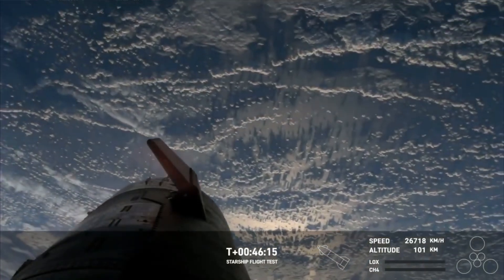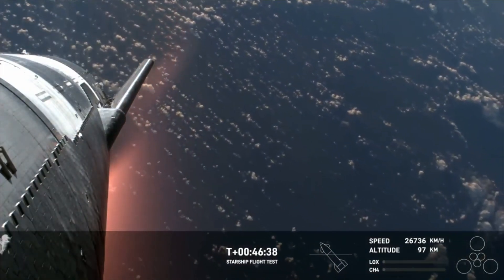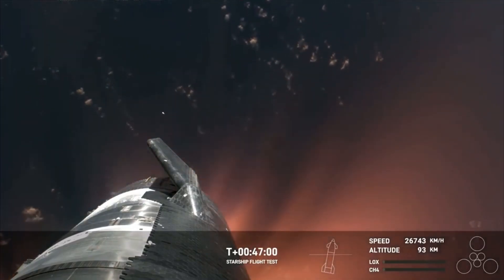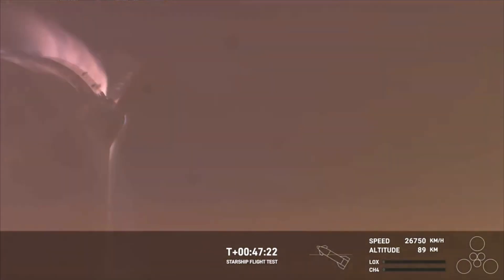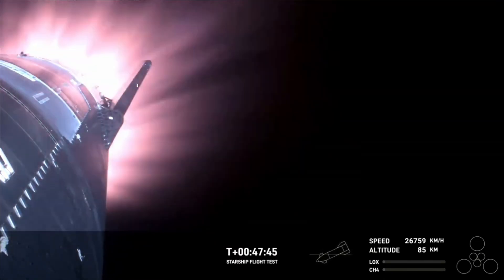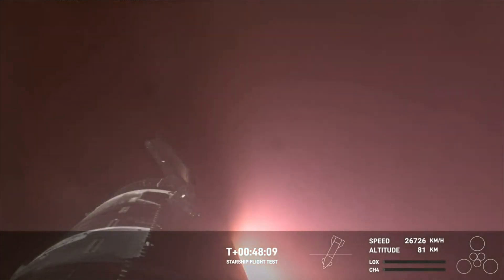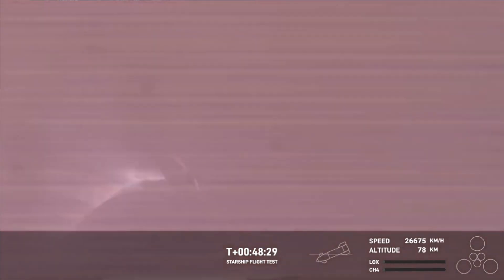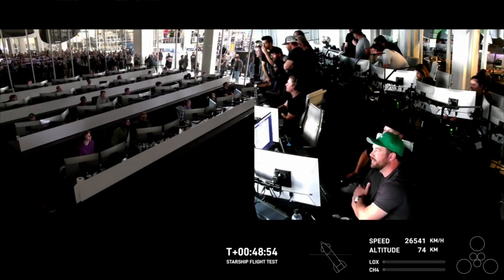SpaceX Starship - Reentry